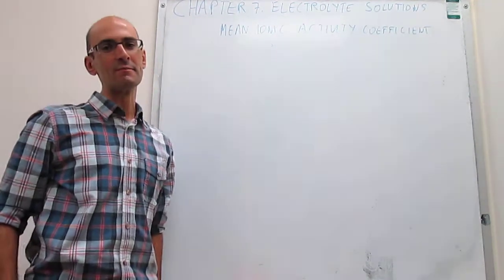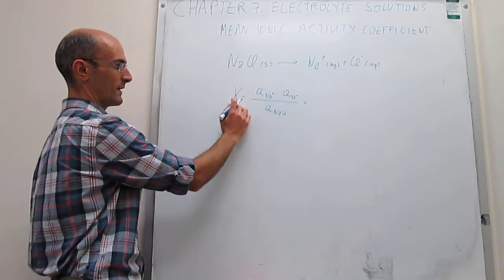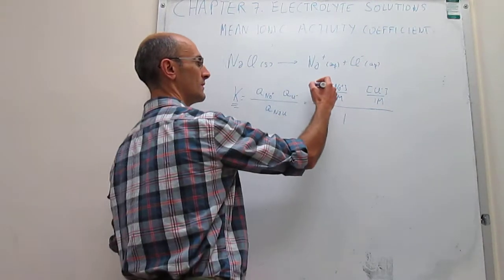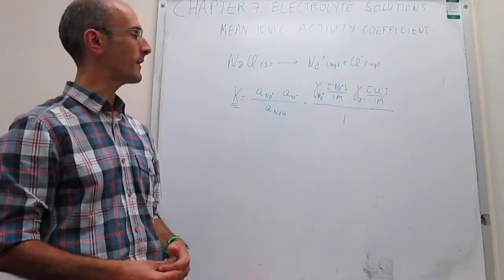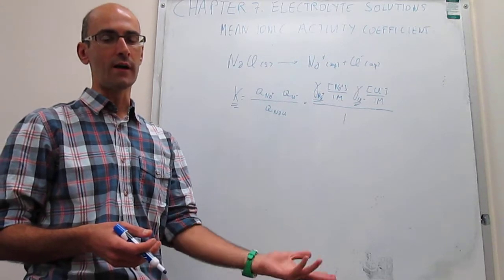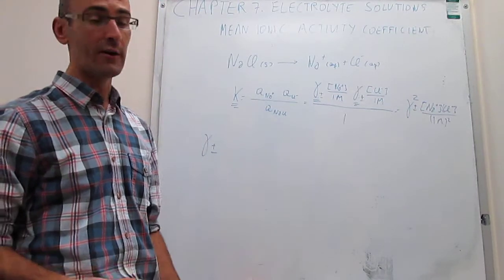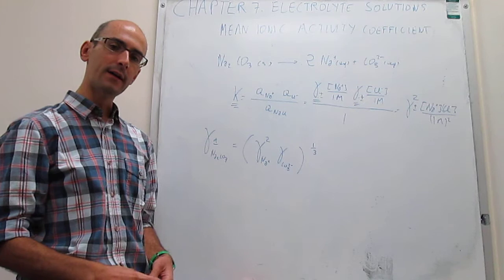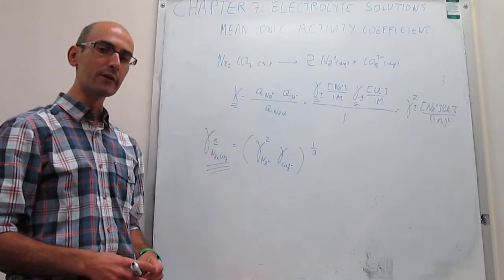The mean ionic activity coefficient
This video describes the concept of the mean ionic activity coefficient and how it can be expressed as the geometric mean of the activity coefficients of the ions of a salt.